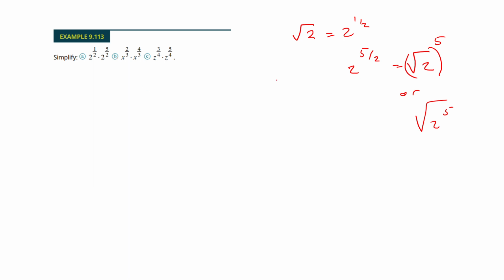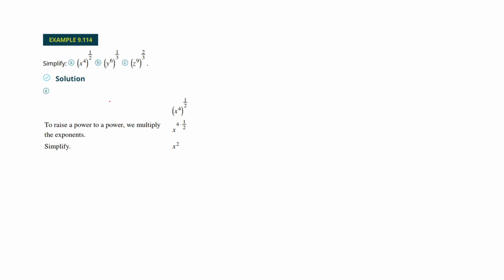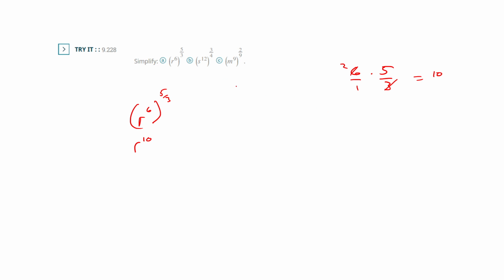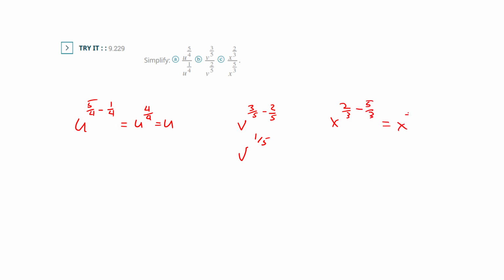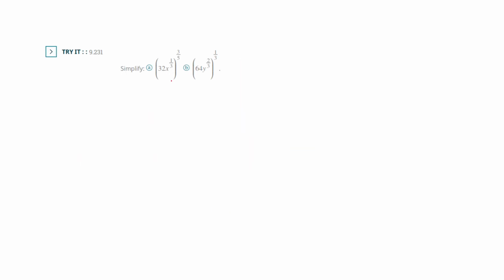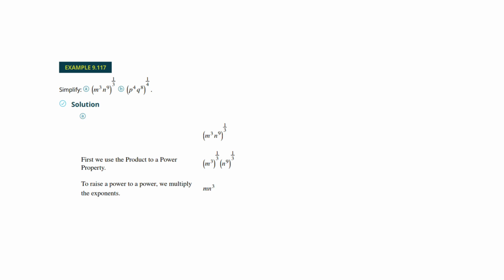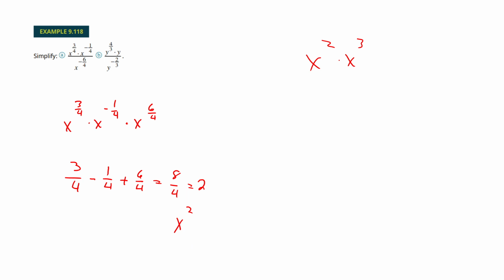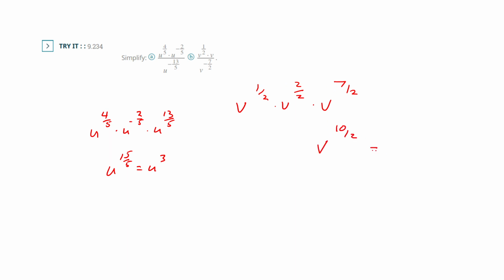Math House Alg I 9 8b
Using the laws of exponents to simplify rational expressions.